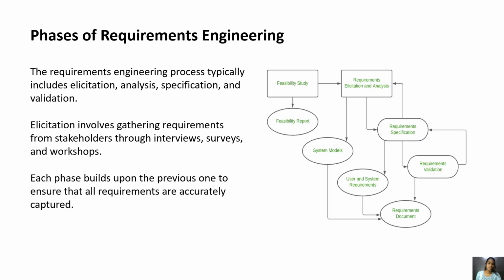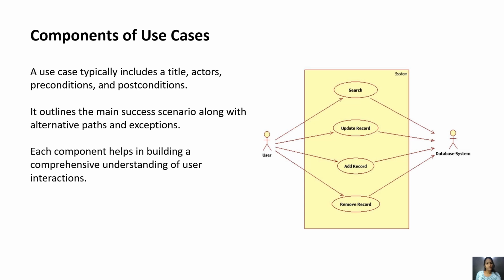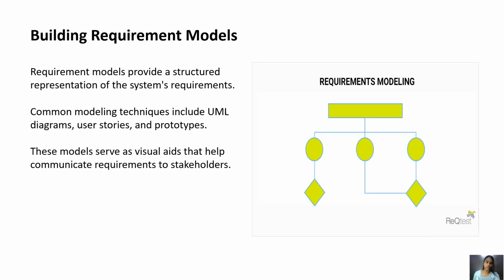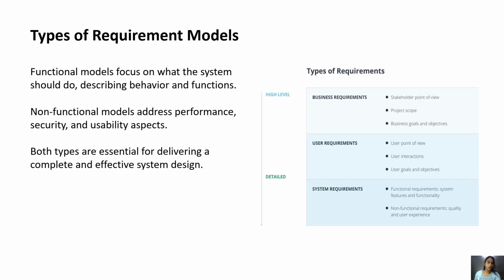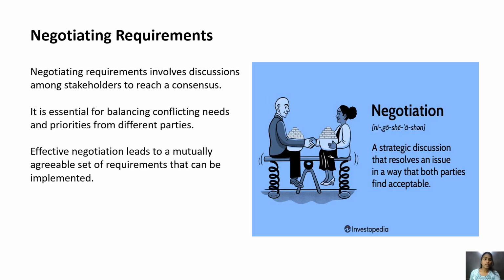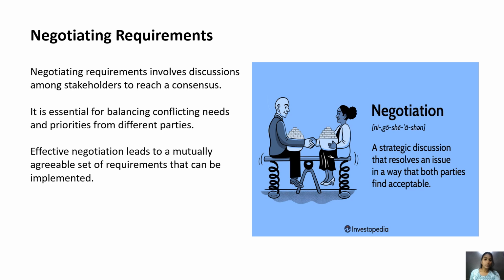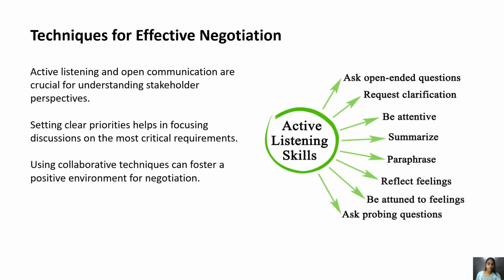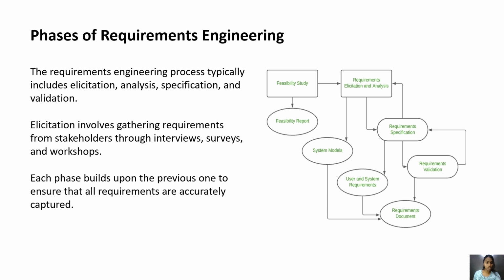REVIEW ON MODULE 2